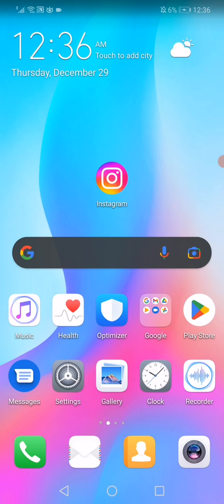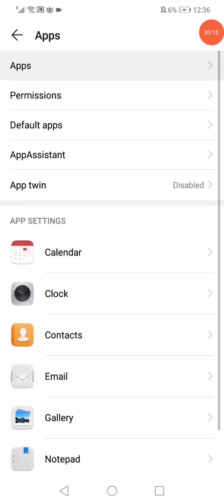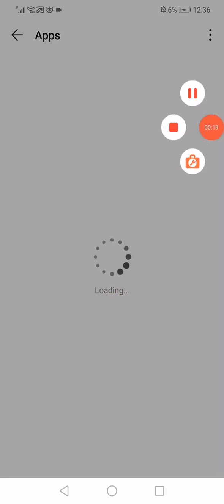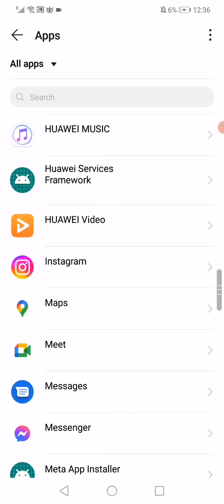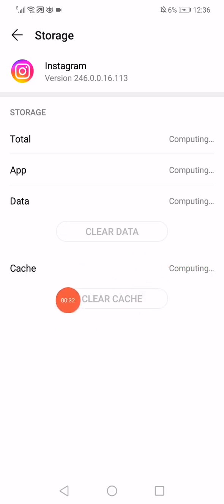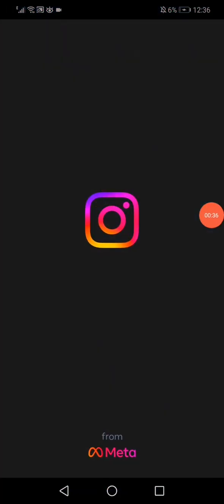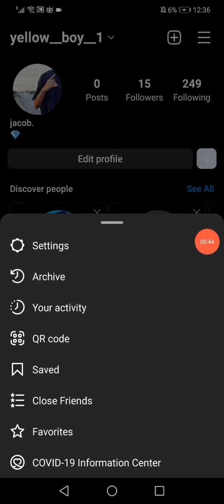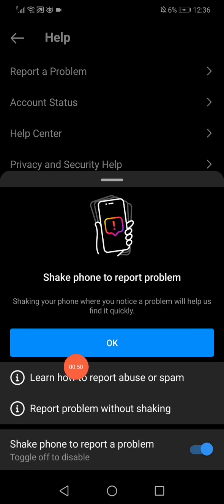How To Fix instagram you can't send messages for 3 days | You can't send message for 3 days